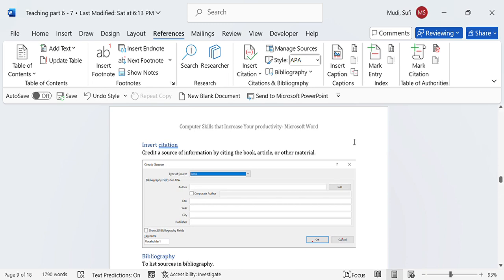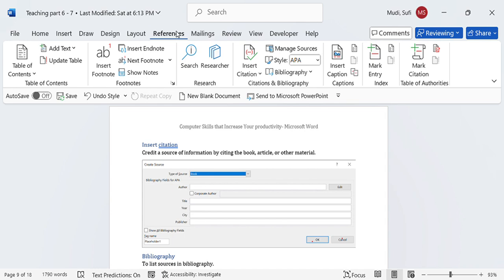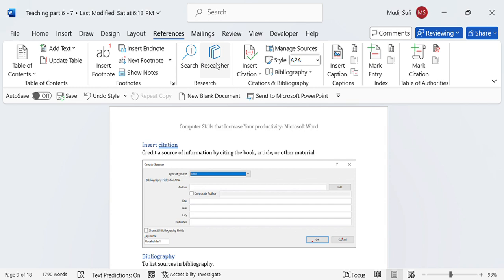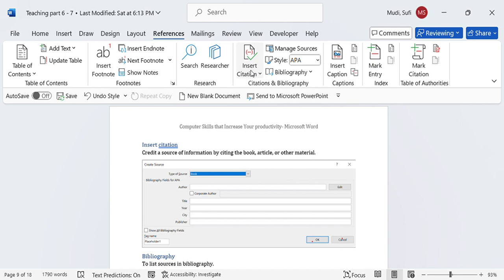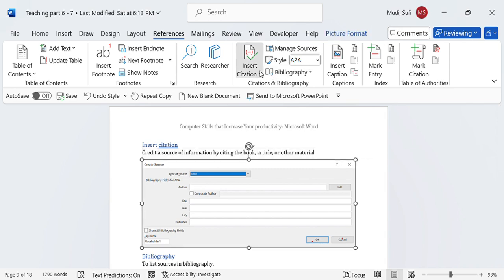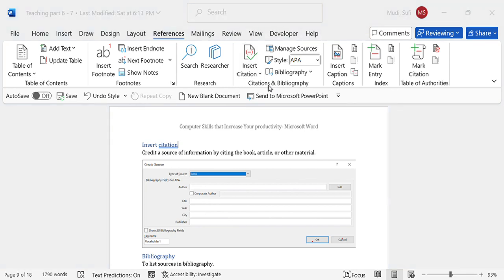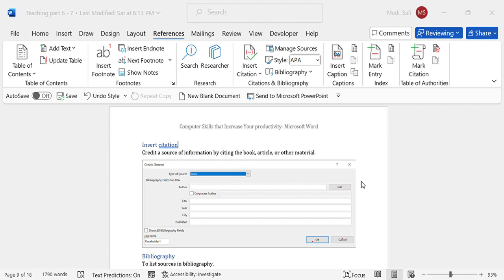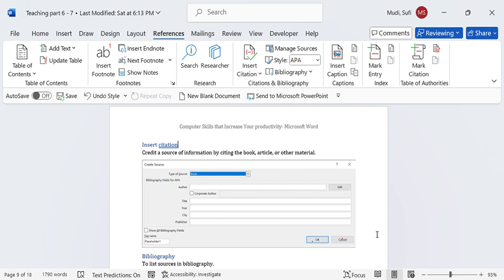Computer Skills that Increase Your Productivity || Lesson 58 Insert Citation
This video is about the book entitled " Computer skills that increase your productivity" The video discusses about   Insert Citation.
1.Teach readers how to use the main features of Microsoft Word, 2. Proficient with advanced features of Word, such as collaboration tools. 3. Provide tips and best practices for using Word efficiently and effectively  4. Writing and editing tasks, such as proofreading, grammar checking, and avoiding common mistakes. 5. Help readers save time and effort when creating a variety of documents 6. To create integrated documents and presentations.  7. Provide examples of real-world applications of Word,  8. Learners can use the skills and knowledge to teach others and get extra income.
The book contains 10 thematic areas and 87 Lessons:
Parts
Part 1: Home
Part 2: Insert
Part 3 :Draw
Part 4: Design
Part 5: Layout
Part 6: References,
Part 7:​Review
Microsoft word
microsoft 365